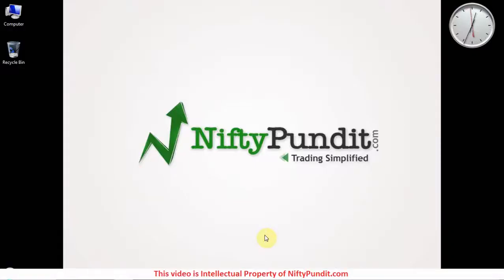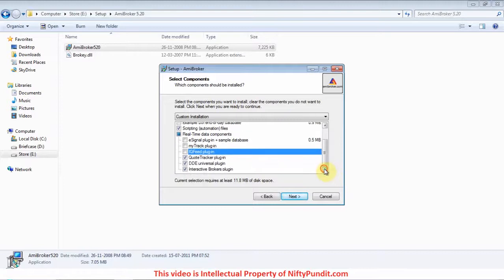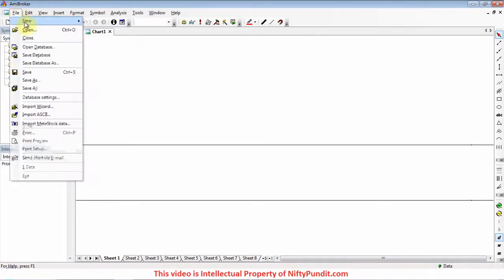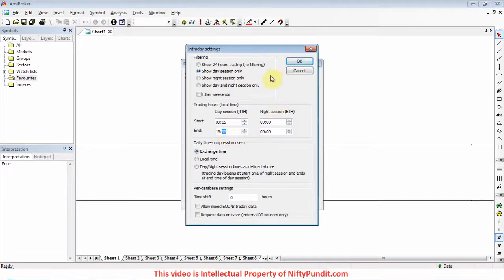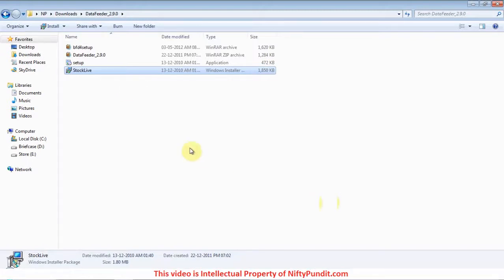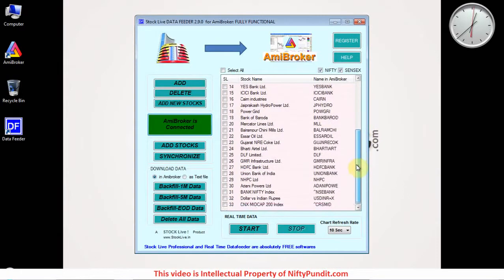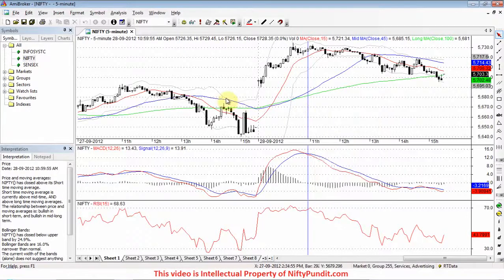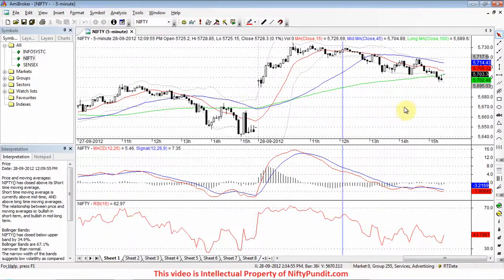How to install Amibroker with free datafeeder